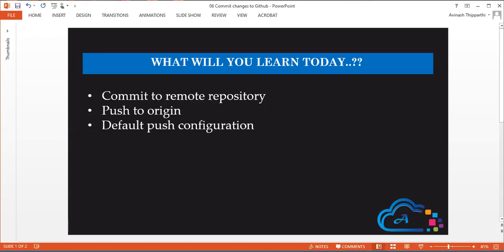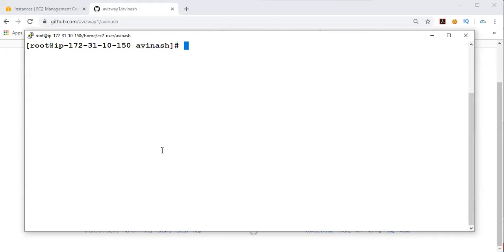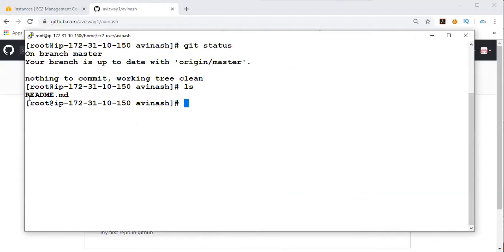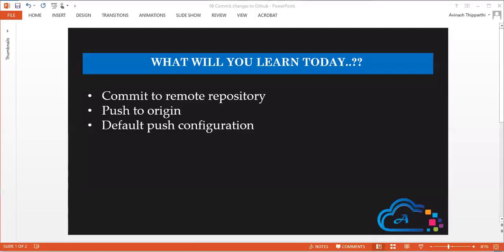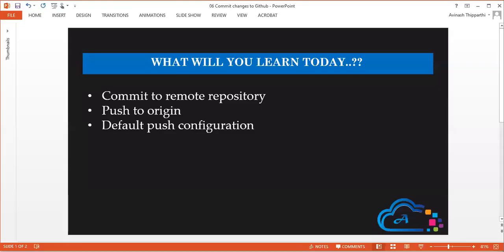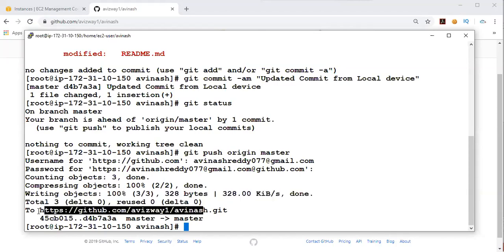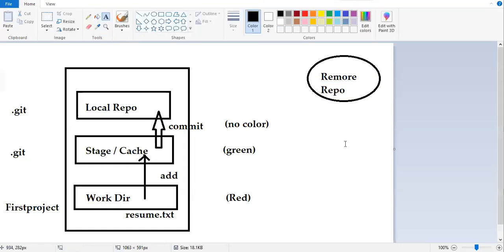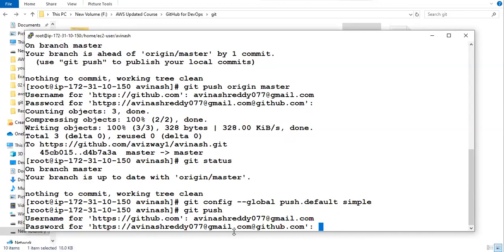08 Git Push Command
How to push code to GIT